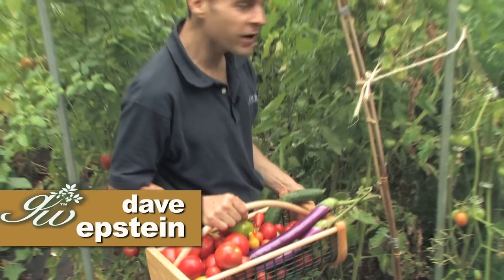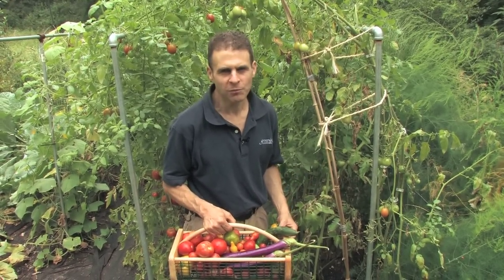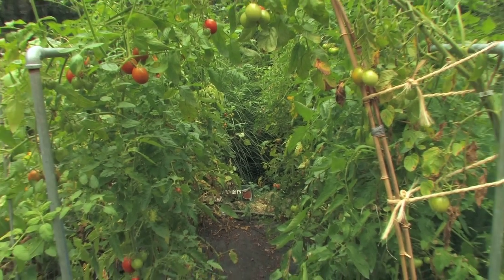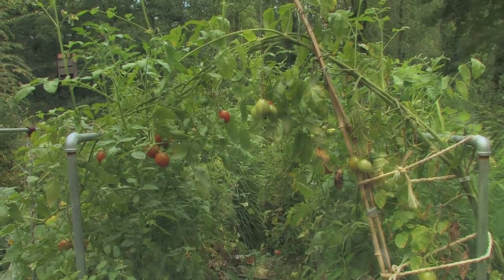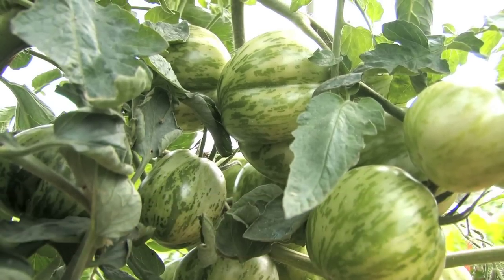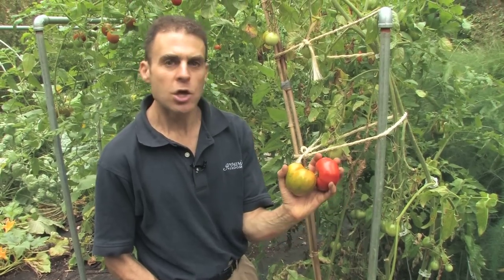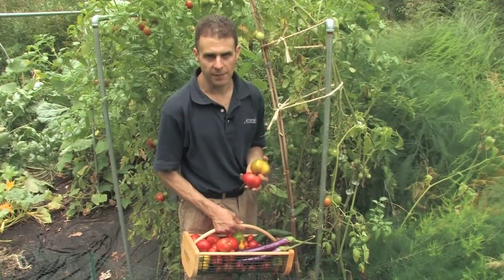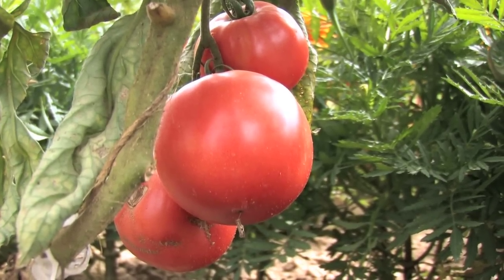Growing Green Zebra Tomato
Today on Growing Wisdom Dave shows us some tips and tricks on growing Green Zebra Tomatoes.